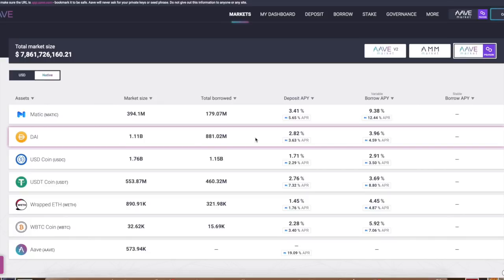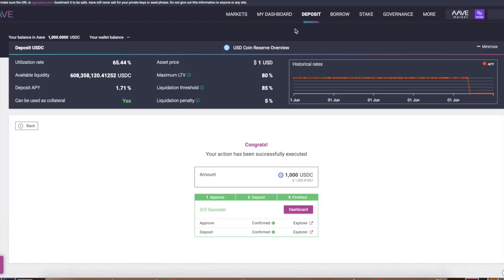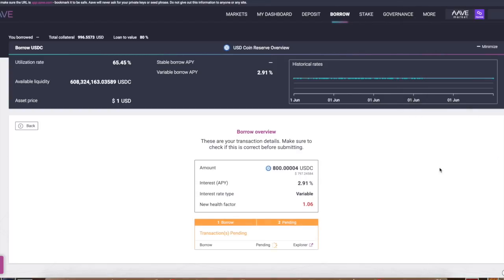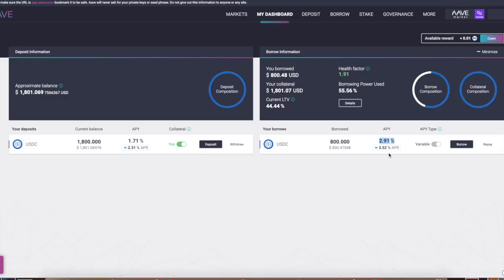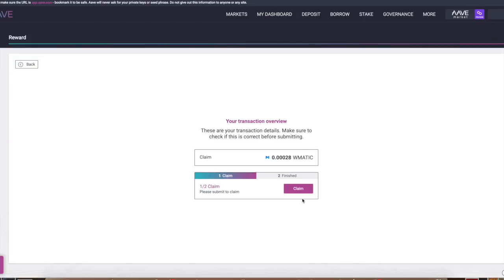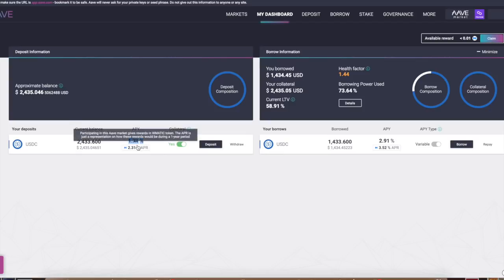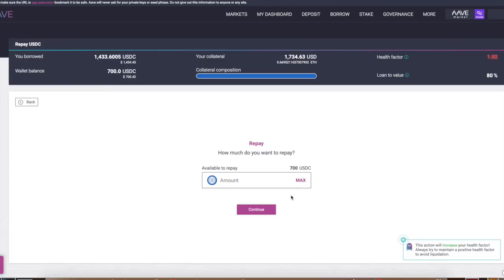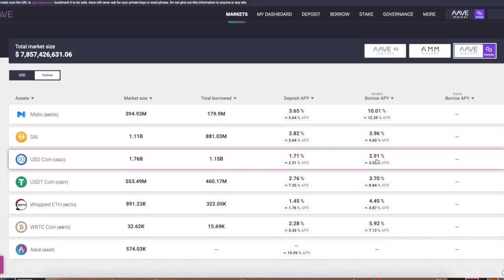🚀Turning 1000$ to 5000$🚀.......Using Aave for beginners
In this video I show you how to leverage yield farm with aave on the polygon network and get paid to get a loan. hope it helps and welcome to defi for beginners.

😃 😃Top 4 crypto bonus app's😃 😃
1. ($25 btc w/ $100 deposit) (code is AFC72D)

($50 in cro w/ ruby visa card) code is a8gpgad5ne

152DKZMb39HWfxoLvCtTVv8bStCCyHTpjP

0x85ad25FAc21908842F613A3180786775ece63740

LWeeWgC9WSXgFKtkDBbRaACYWQW5MoKLqD

bnb1p6c7lmg30k7akzcglrmpacwtz24h8np7n4ylc2

addr1q8jsev3xhxc2cr9ka06njvnrty4mhpmf7dr75wdv0r8s6pge94sdrmvltwg96uva095s5pp7f4sfwjnzlm0lcq8hrekqmgkezh

bitcoincash
qzhxw8xy32h9c09ejtepnrjtuspmqrmxagxl96ra0x